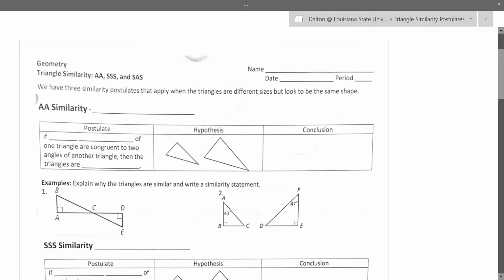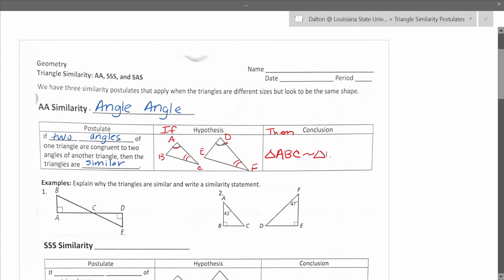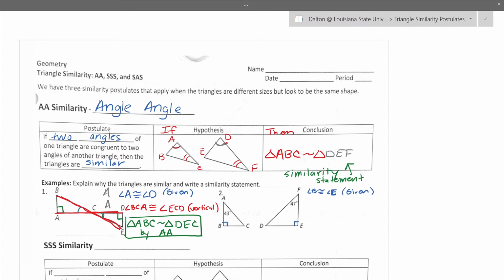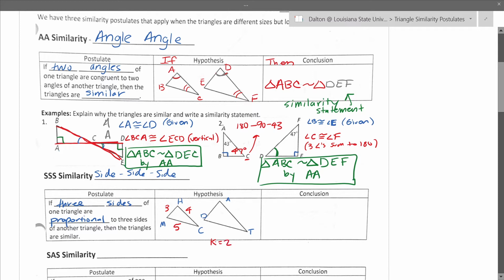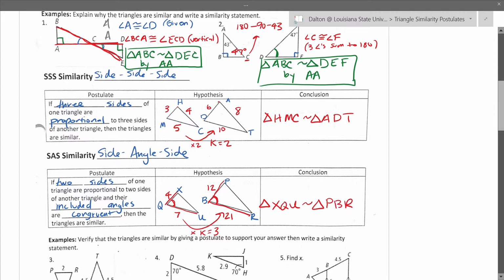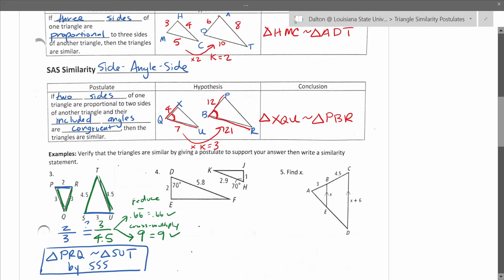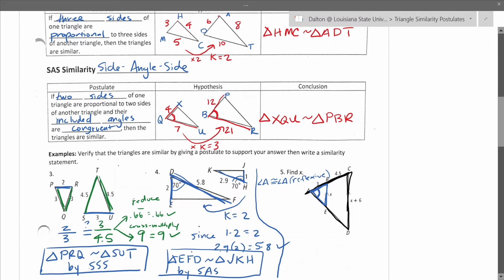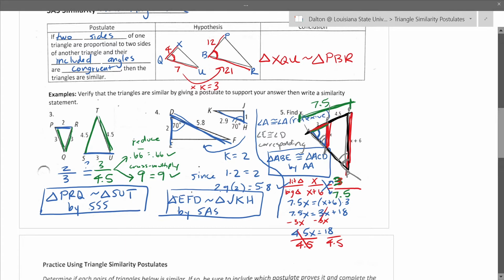Similarity Postulates Guided Notes